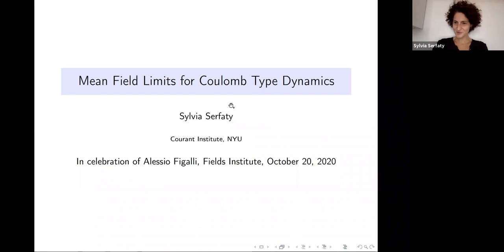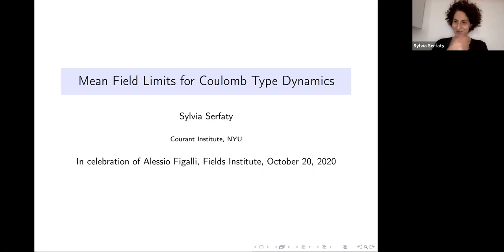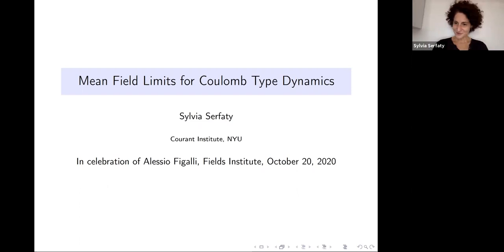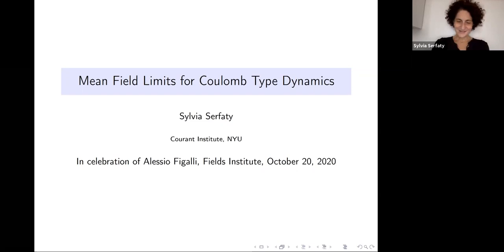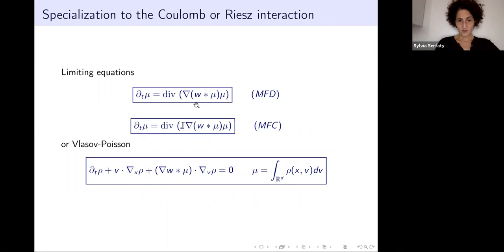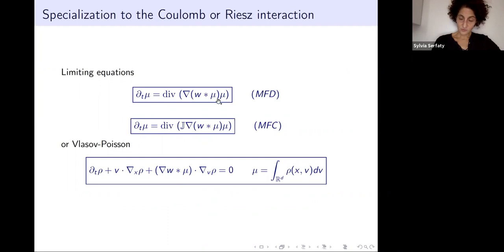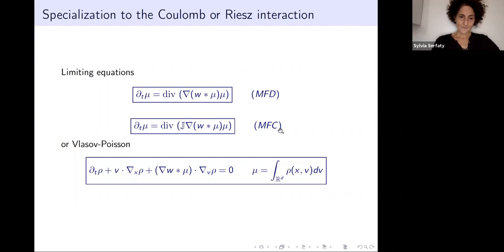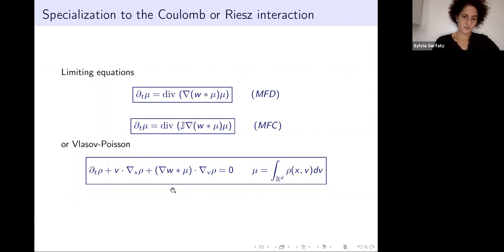Mean-Field limits for Coulomb-type dynamics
Speaker: Sylvia Serfaty, New York University

Abstract: We consider a system of N particles evolving according to the gradient flow of their Coulomb or Riesz interaction, or a similar conservative flow, and possible added random diffusion. By Riesz interaction, we mean inverse power s of the distance with s between d-2 and d where d denotes the dimension. We present a convergence result as N tends to infinity to the expected limiting mean field evolution equation. We also discuss the derivation of Vlasov-Poisson from newtonian dynamics in the monokinetic case, as well as related results for Ginzburg-Landau vortex dynamics.

Bio: Sylvia Serfaty is Silver Professor of Mathematics at the Courant Institute of Mathematical Sciences of New York University. She earned her PhD in 1999 from the Université Paris Sud Orsay, and has held positions at New York University and Université Pierre et Marie Curie (now Sorbonne Université). Recipient of the EMS and Henri Poincaré prizes, plenary speaker at the ICM, she is also a member of the American Academy of Sciences.